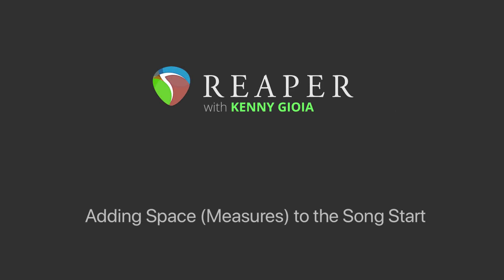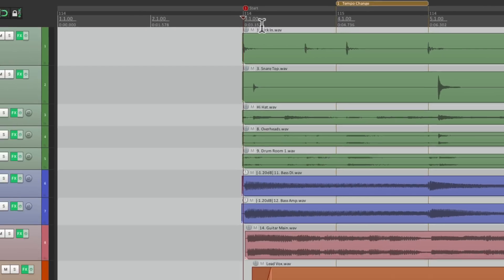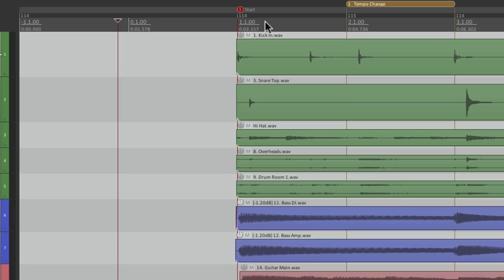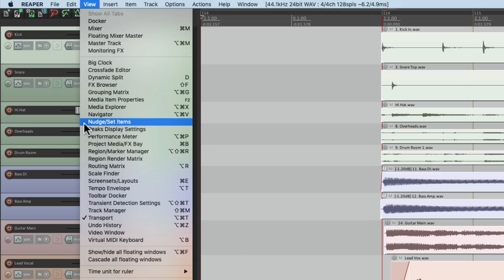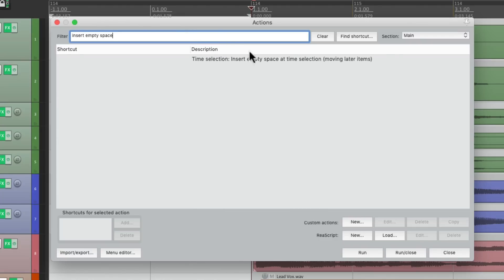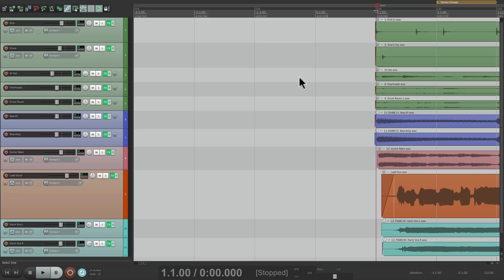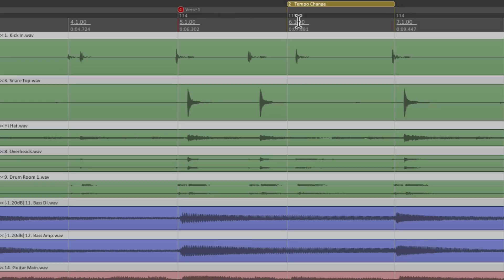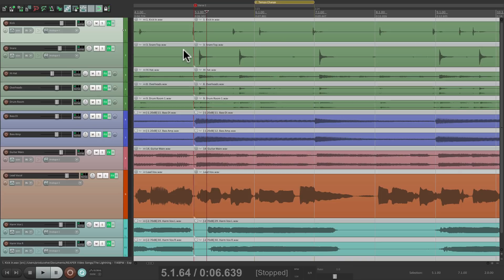Adding Space (Measures) to the Song Start in REAPER